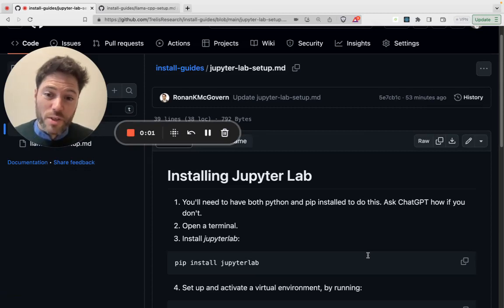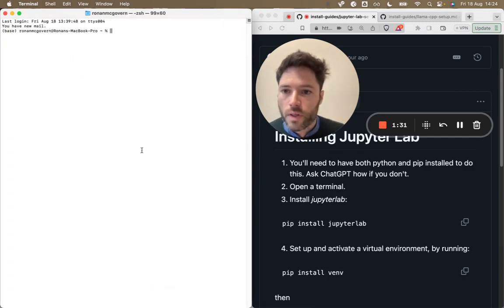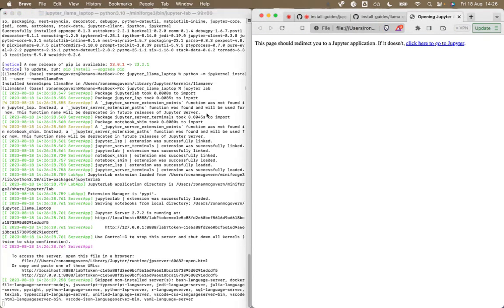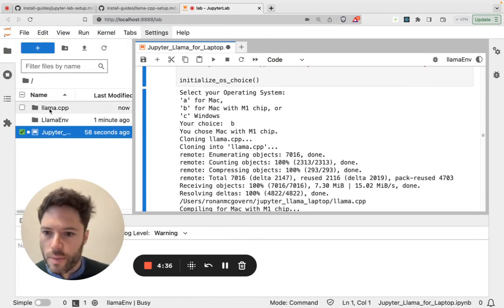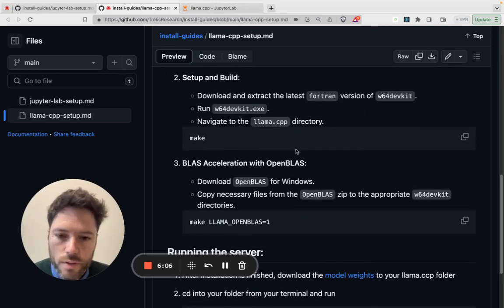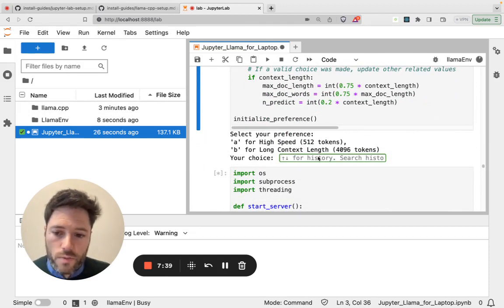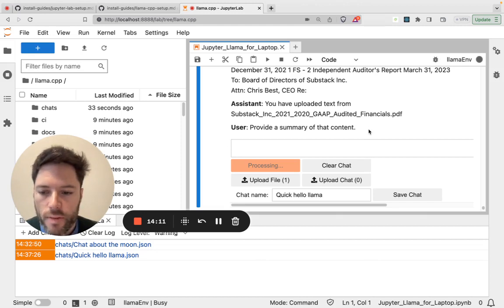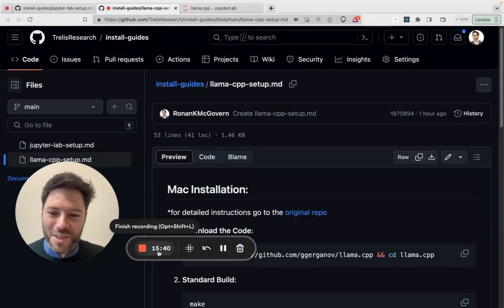Run Llama 2 on your Laptop with Jupyter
Install, run and chat with Llama 2 on your Mac or Windows laptop, using llama.cpp and Jupyter Lab.

*Update*
- Running on a Mac M1 (or M2) works quite well. Token generation is fast.

*Purchase Jupyter Llama for Laptop*
A Chat Assistant built on Llama 2.
- Automated install (for Mac, Windows coming soon)
- Save and re-load chats.
- Upload pdf or text files for analysis.
- Search Bing (beta).
- Add custom functions (beta).

00:00 Introduction
00:27 Installing JupyterLab
01:22 Creating a Virtual Environment
02:18 Activating the Environment, Installing ipykernel
02:57 Starting JupyterLab
03:56 Running All Cells
05:49 Downloading the Language Model
07:30 Speed or Long Context Length
08:05 Chatting with Jupyter Llama